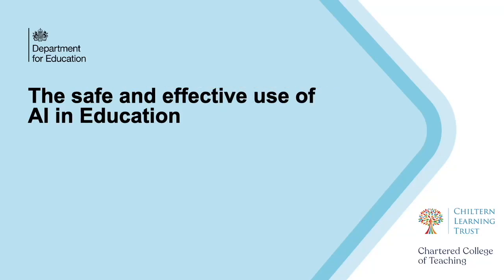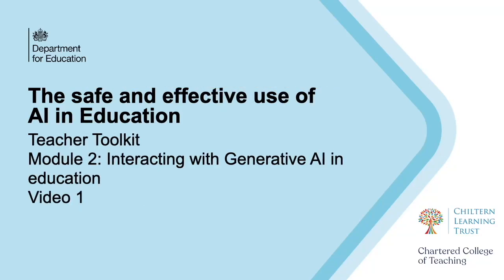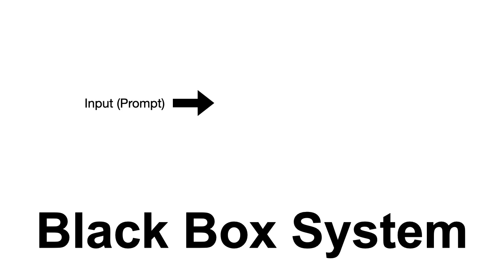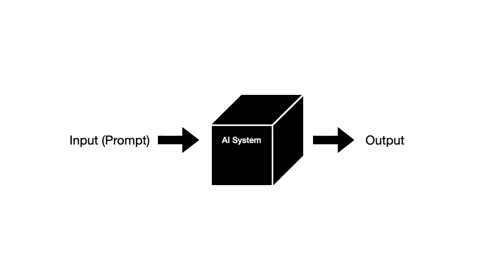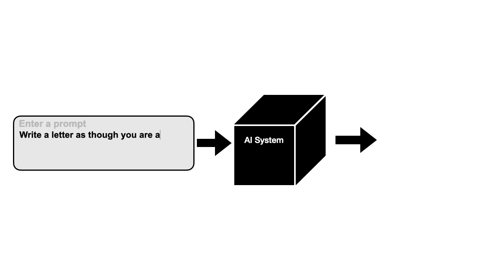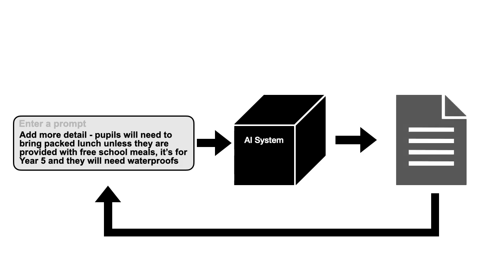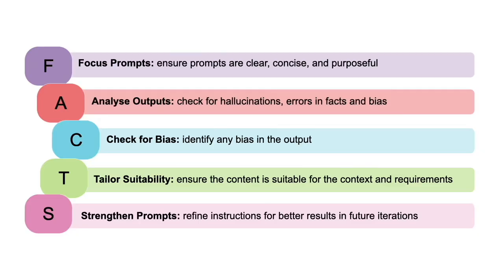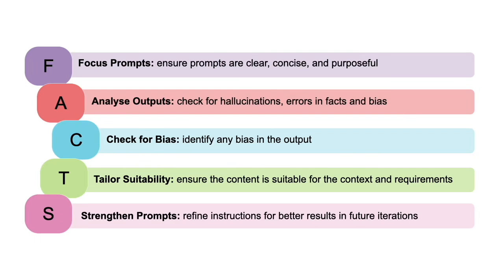Module 2 Video 1: Interacting with generative AI in education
This video covers the fundamentals of using prompts with generative AI tools. It also covers some of the key limitations of these tools and what can be done to mitigate these.

These free support materials are for all staff in schools and colleges to support the safe and effective use of generative AI in education.